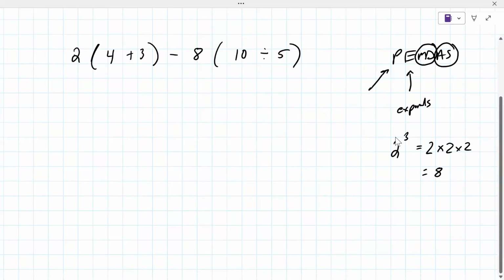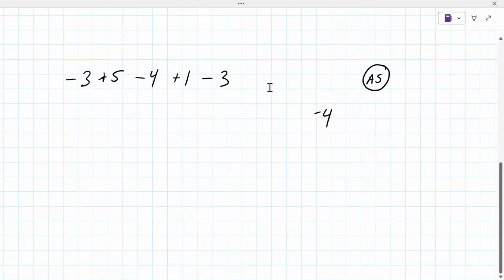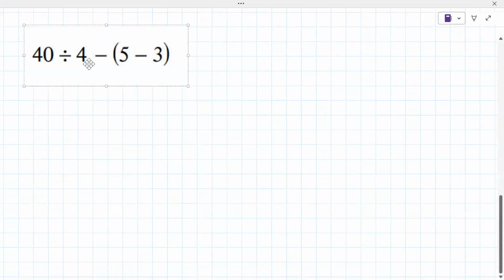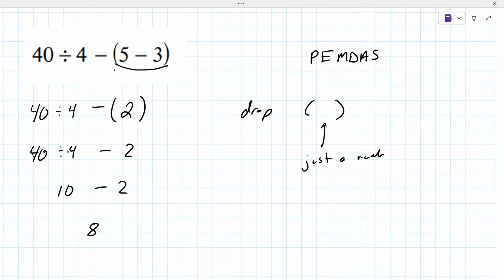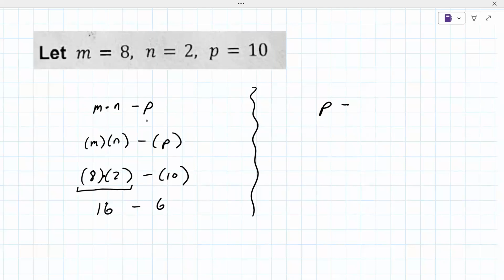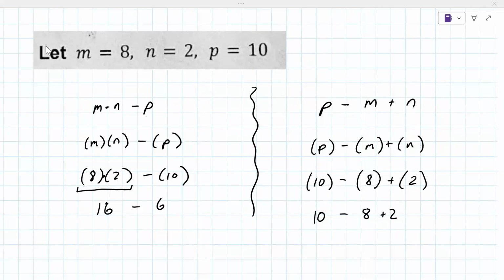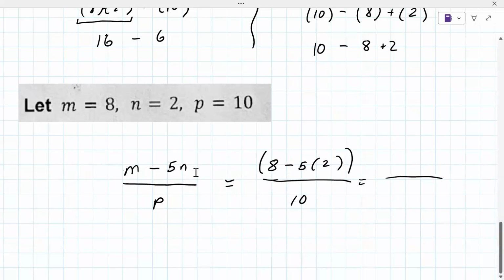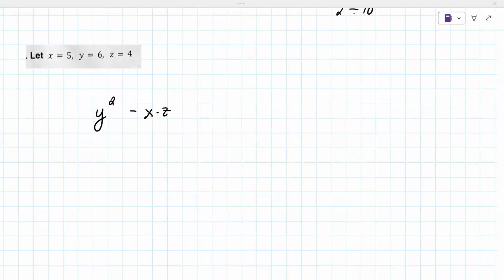College Pre-Algebra Lesson [2023-09-29 at 1pm MST Luci V]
This lesson covered topics in Pre-Algebra including order of operations and evaluating expressions.